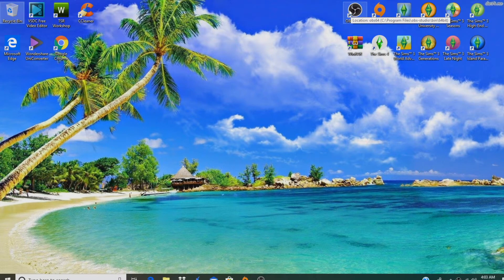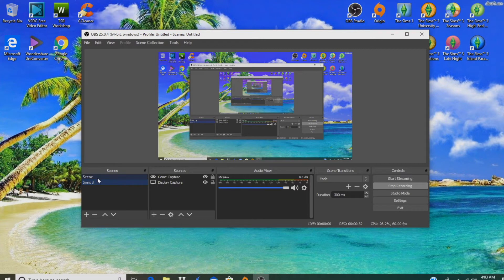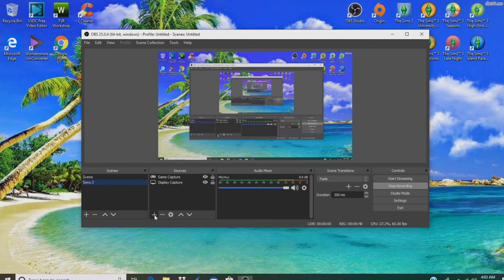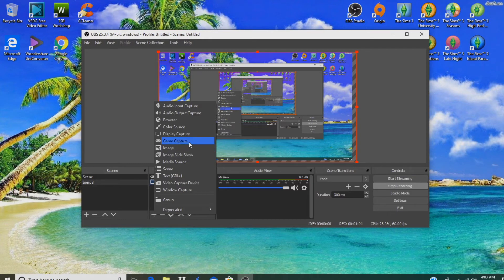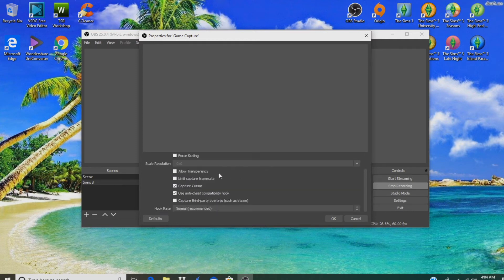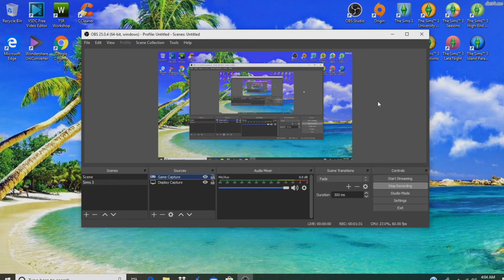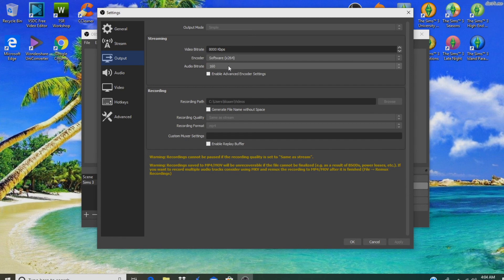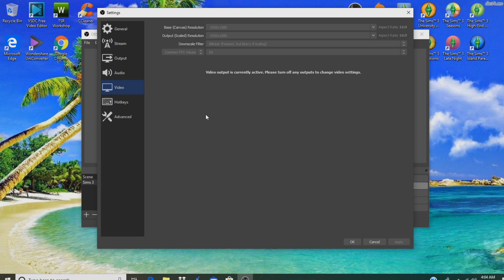How to Fix OBS game capture Black Screen 2020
My OBS settings
Base (Canvas) Resolution: 1920X1080
Output (Scaled) Resolution: 1920X1080
Downscale Filter: Bilinear (Fastest, but blurry if scaling)
Common FPS Values: 60

💓 About me 💓
Age : 19 Years old
Camera : IPhone 11 Pro Max or Sony FS5 II
Editing software : IMovie or any adobe creative cloud app
Types of videos I make : Reactions, class reviews, or sims gaming!